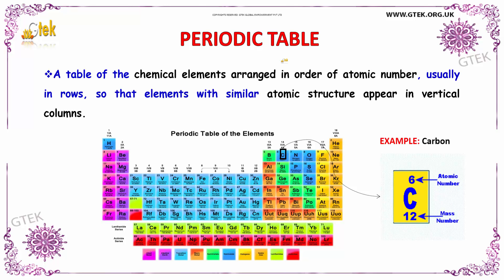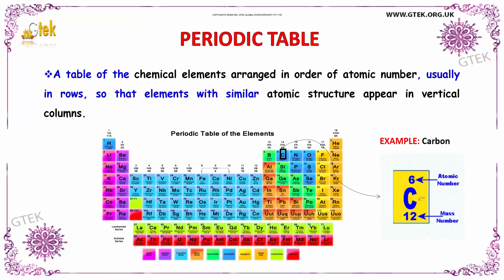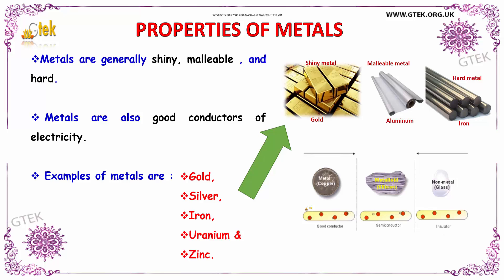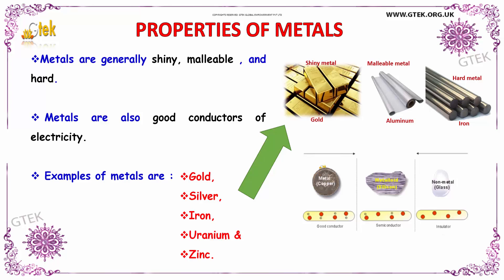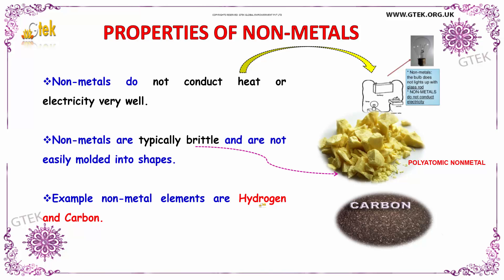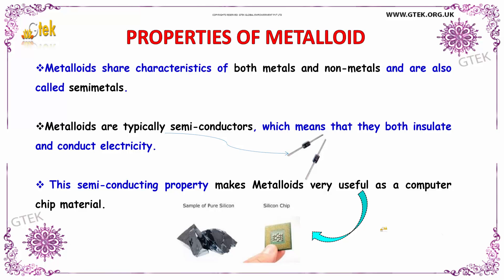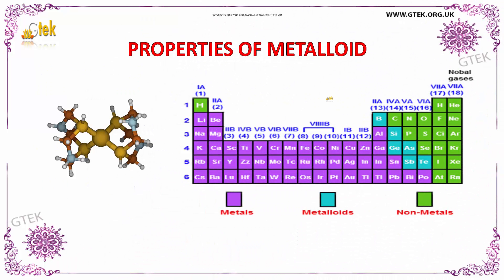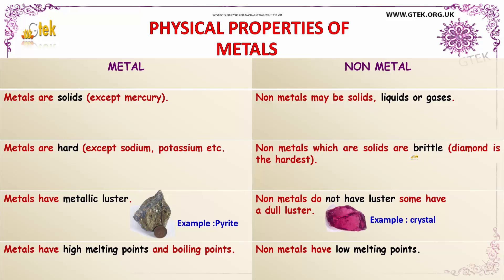Periodic Table | Metal and Nonmetals | cbse 12 physics | JEE Main and Advanced physics | +2 physics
Properties of Metals Nonmetals and Metalloids
The chemical elements can be broadly divided into metals, metalloids and nonmetals according to their shared physical and chemical properties. All metals have a shiny appearance (at least when freshly polished); are good conductors of heat and electricity; form alloys with other metals; and have at least one basic oxide.